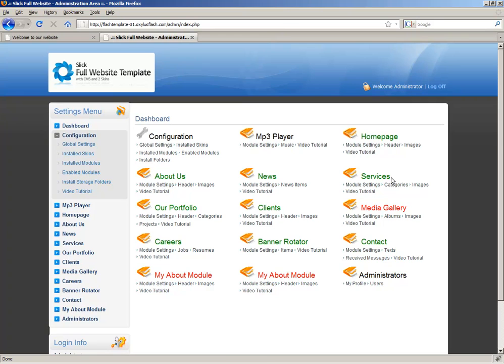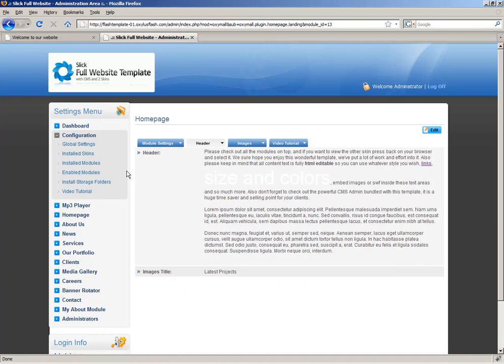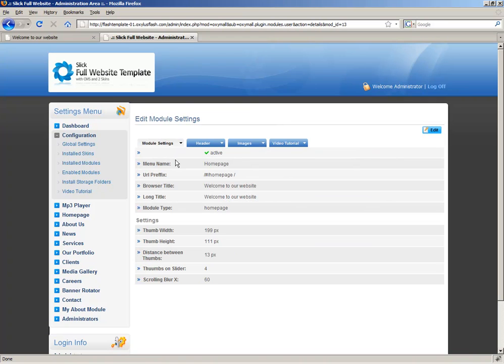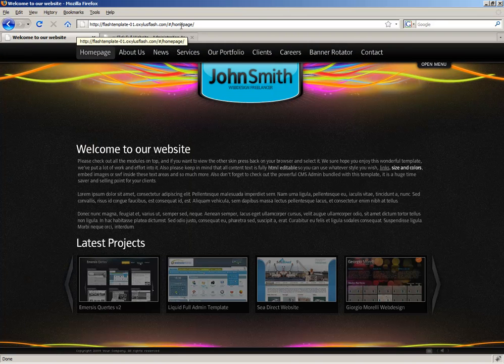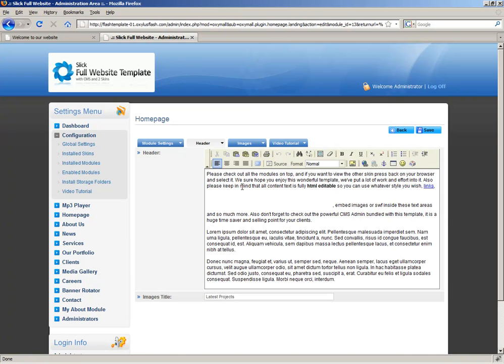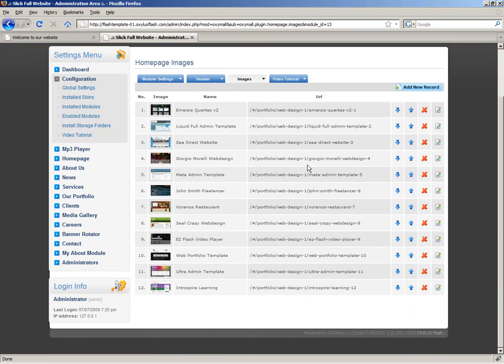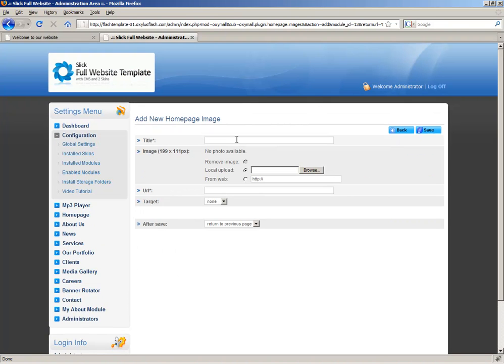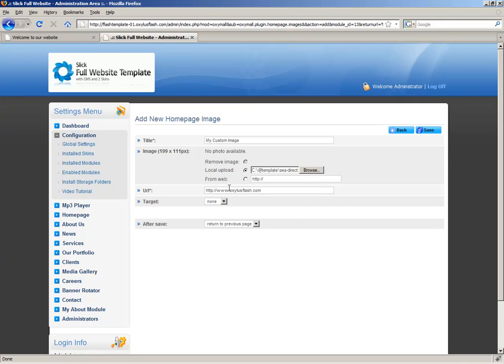Slick Website Template with Admin Panel - Homepage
Tutorial for configuring the homepage module.